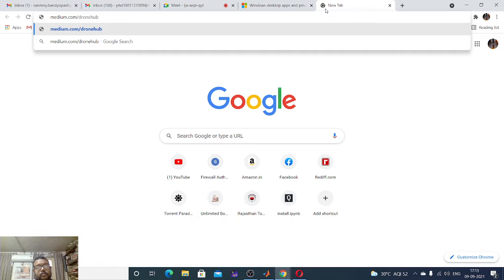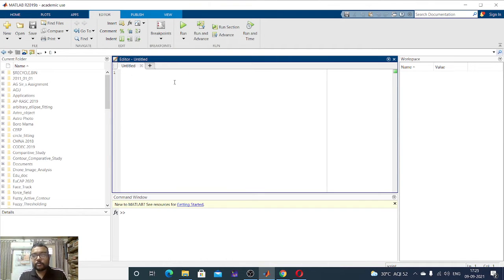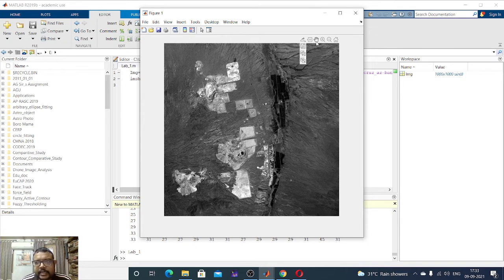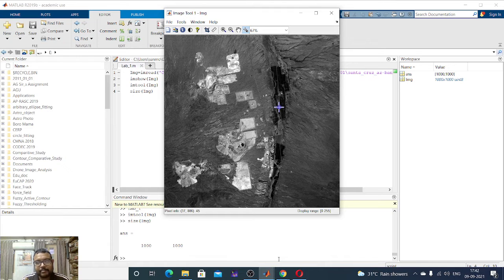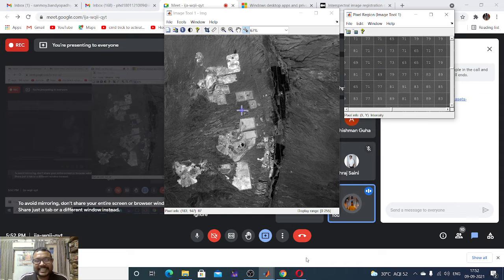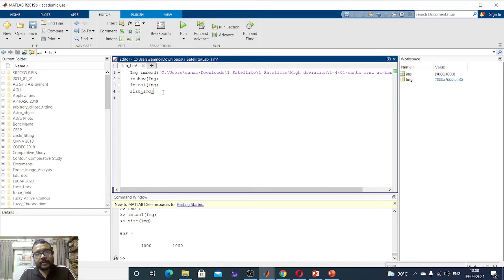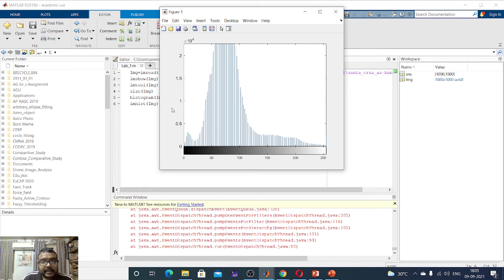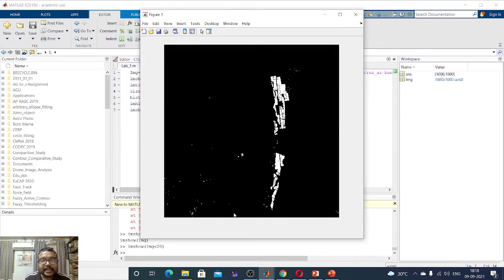Basic of Remote Sensing Image Processing using MATLAB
This is the video of Space Engineering online lab lecture  at IIT Indore in the Department of Astronomy, Astrophysics and Space Engineering taken by me on 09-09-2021.